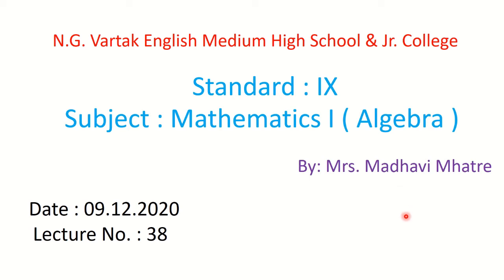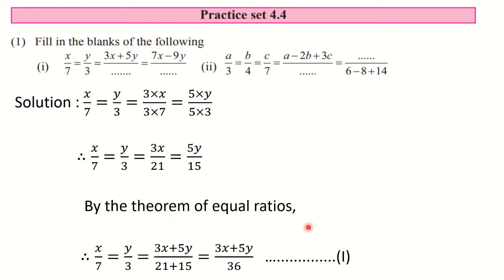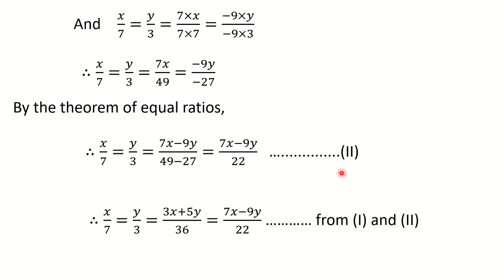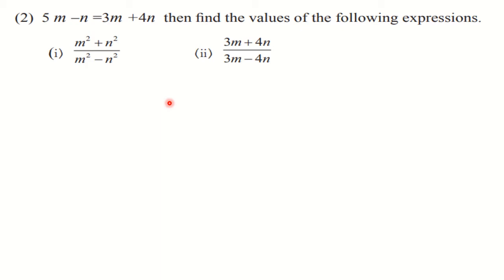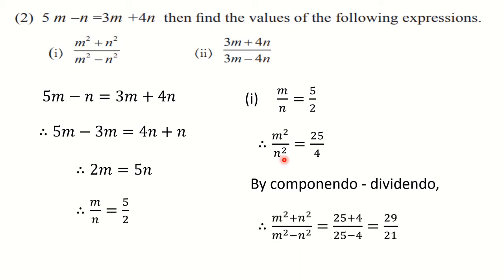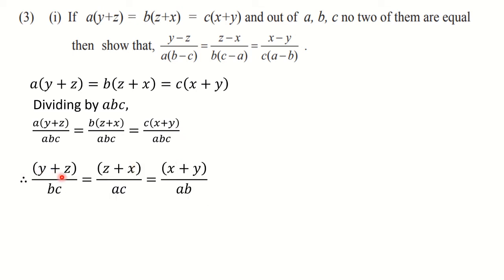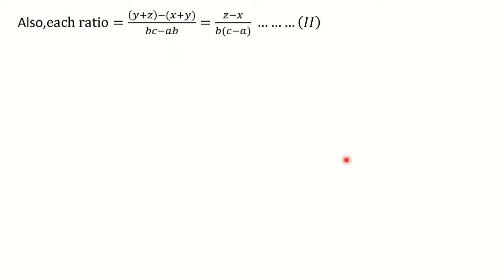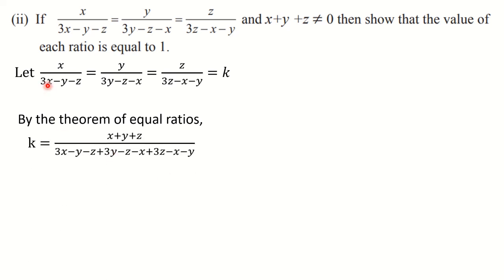MATHS_1_CHAPTER_4_RATIO AND PROPORTION_8